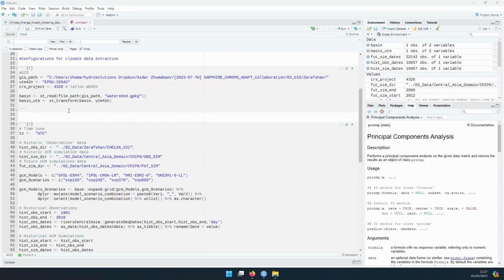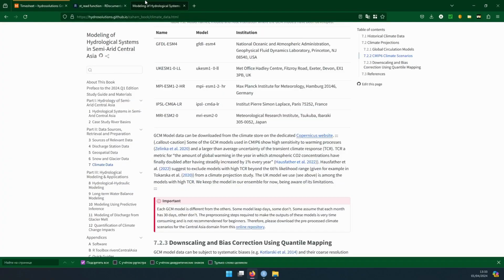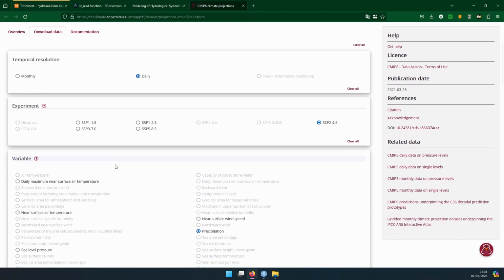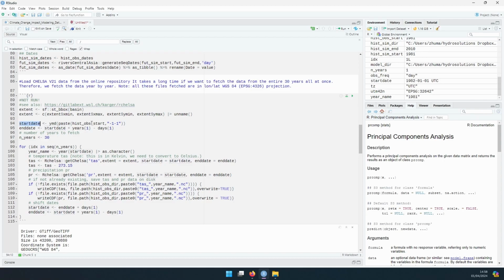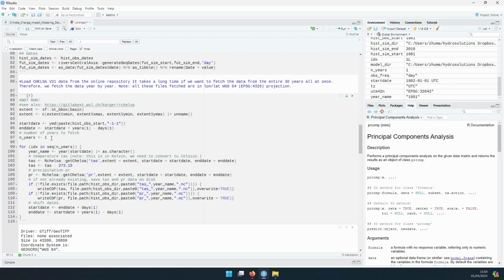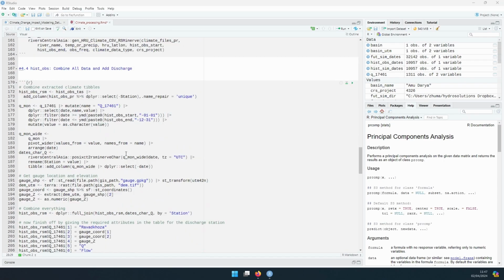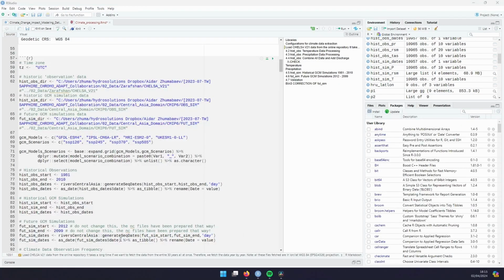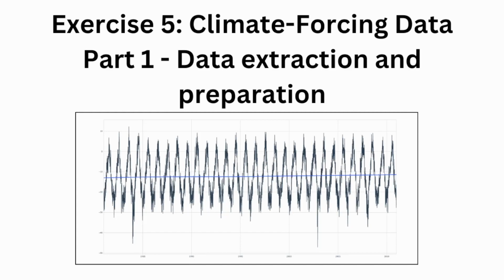Exercise 5: Climate-Forcing Data Part1 - Data extraction and preparation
In this video we will show you how to download climate forcing data and process it using R code.

Authors:
Aidar Zhumabaev, Adrian Kreiner

References:
R Core Team (2023). R: A language and Environment for Statistical Computing,
RStudio Team (2020). RStudio: Integrated Development for R. RStudio, PBC, Boston, MA URL